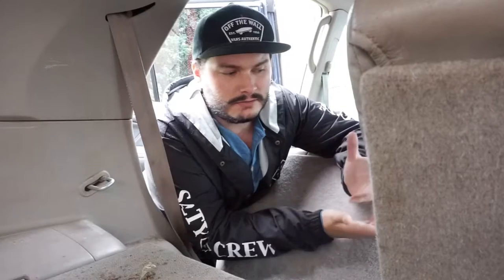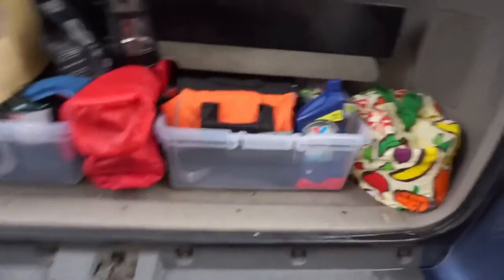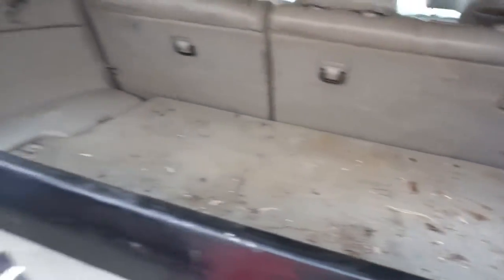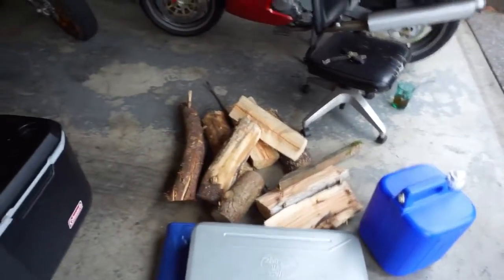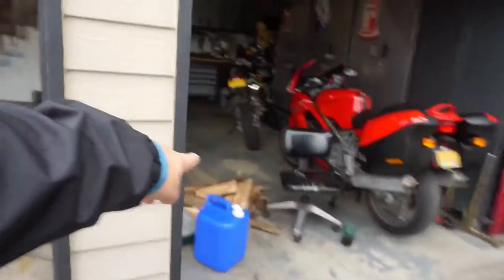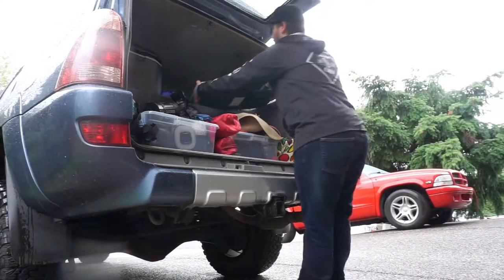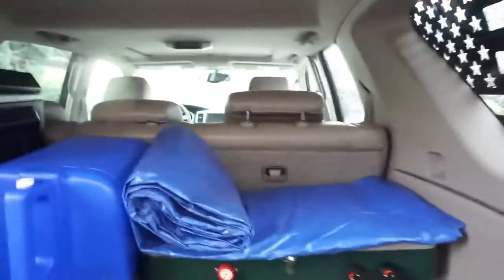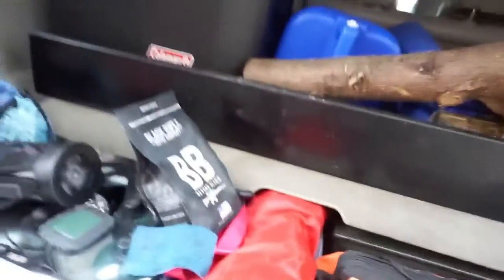Overland 4Runner Update! New motorcycle??!!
In today’s video we organize the overland 4Runner and we talk about getting a new motorcycle!